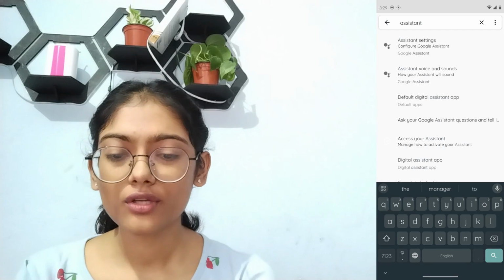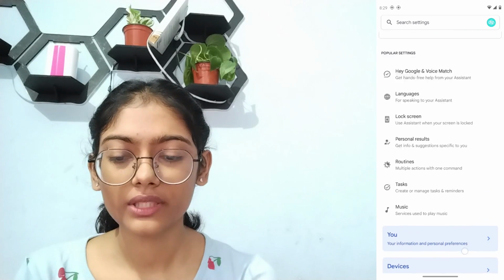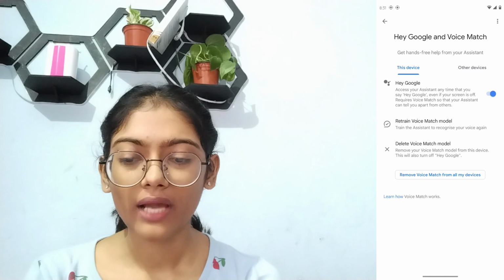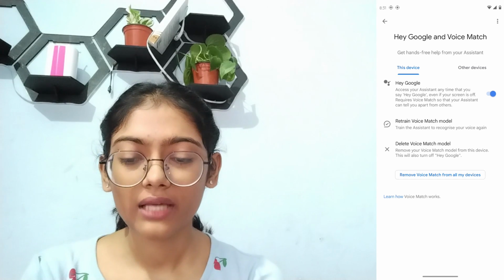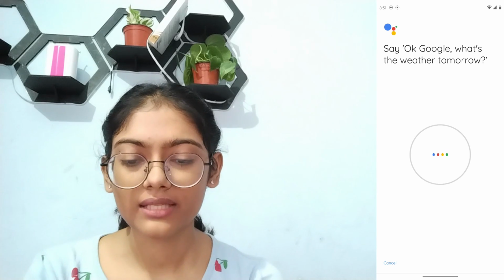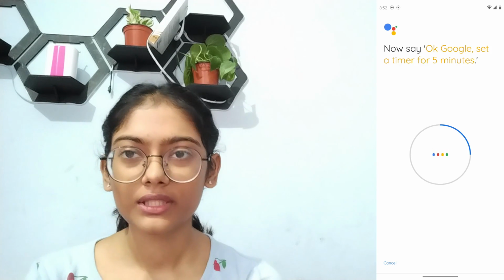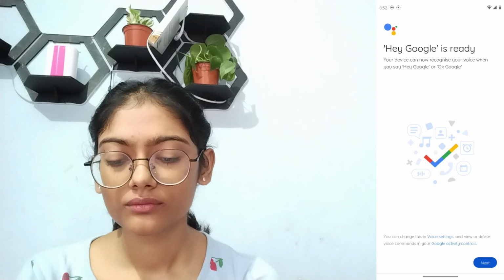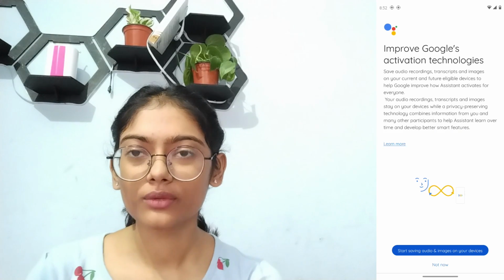How To Set Up Hey Google On Android Phone? Enable Google Voice Assistant Android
Want to be able to control your Android phone with your voice? You can do it with the Google Voice Assistant! In this video, I'll show you how to set up Hey Google on your Android phone or Enable Google Voice Assistant on your Android phone.